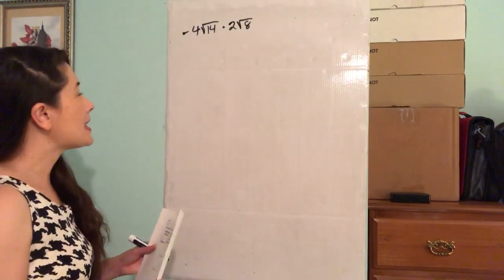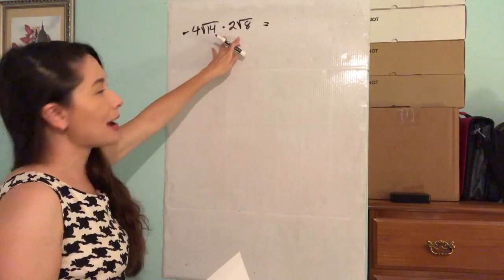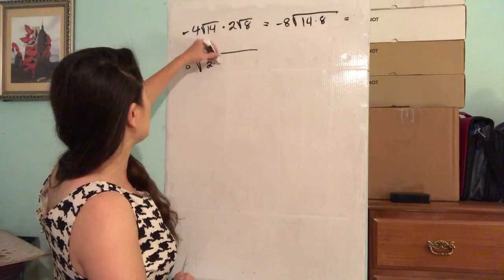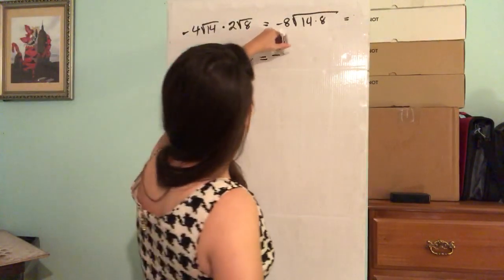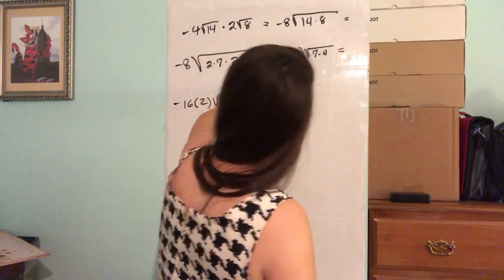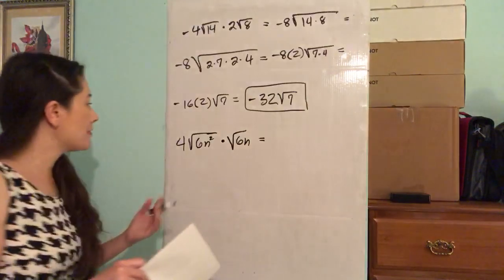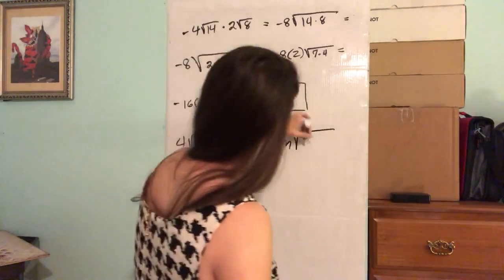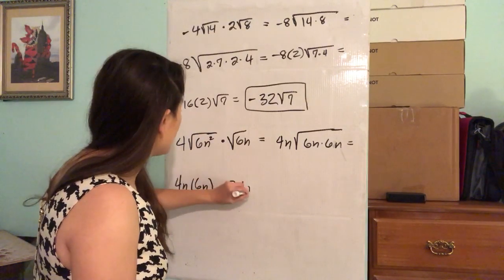simplifying fractions with radicals